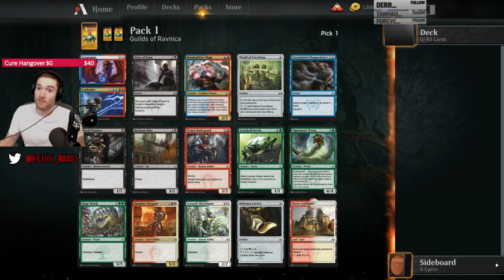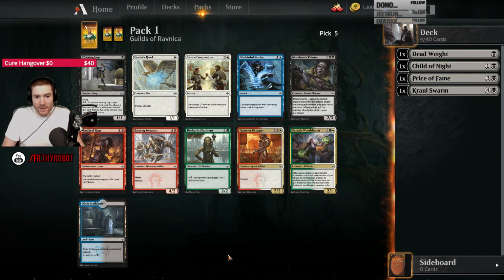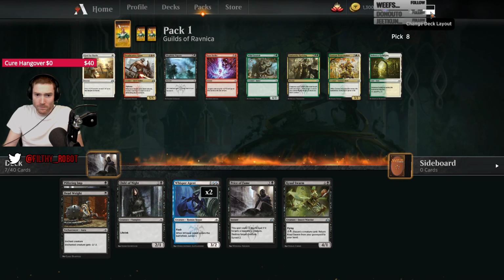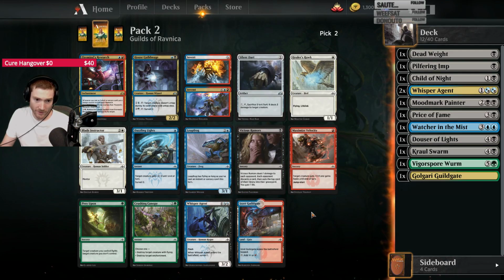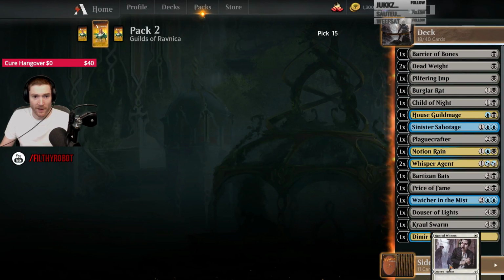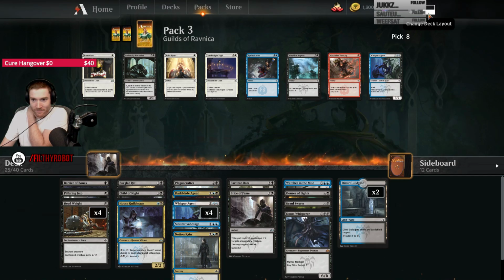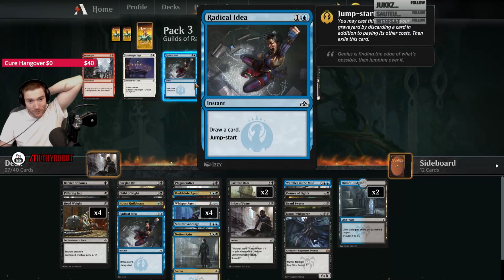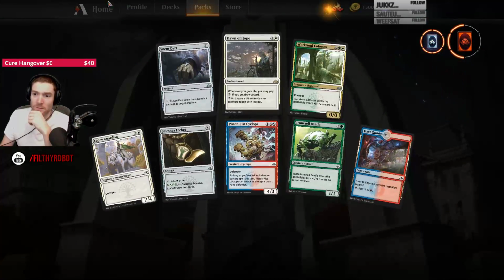"Shh... Just Emotions" Deck, Draft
Playing Magic the Gathering: Arena; bringing you the best drafts from stream!